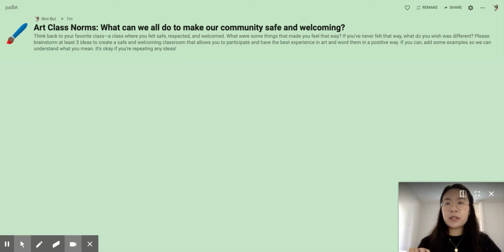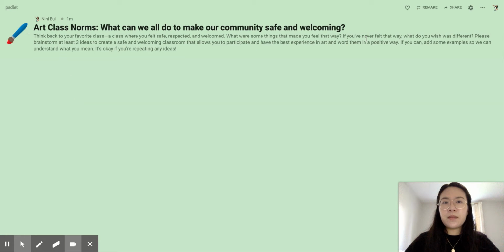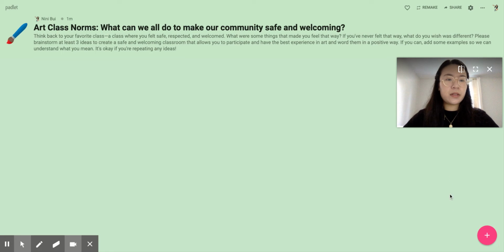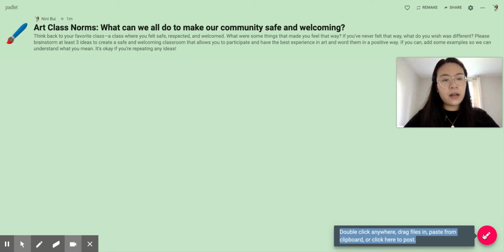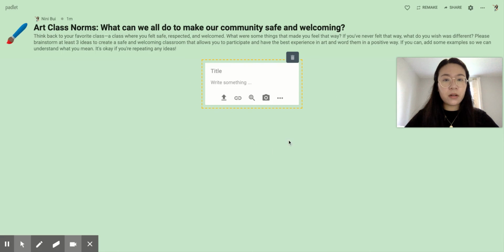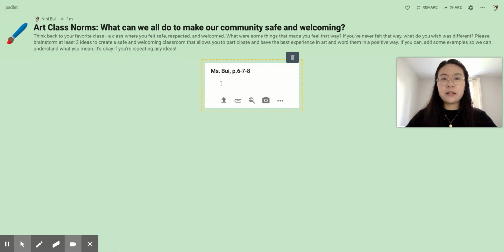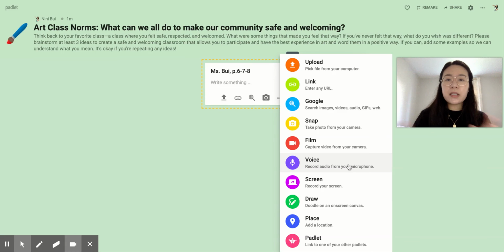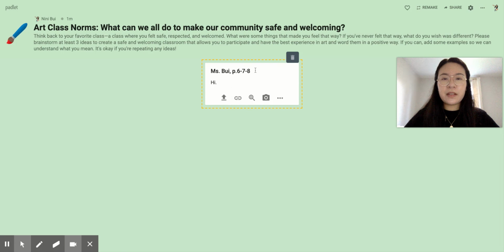How to Make a Post on Padlet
Quick Padlet tutorial for 8th graders.